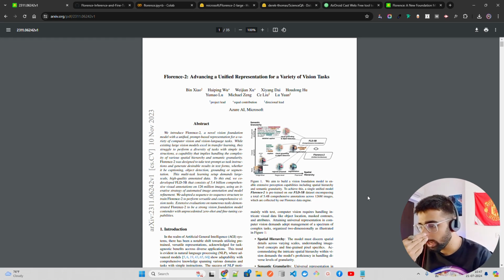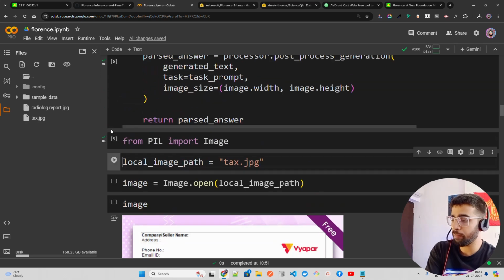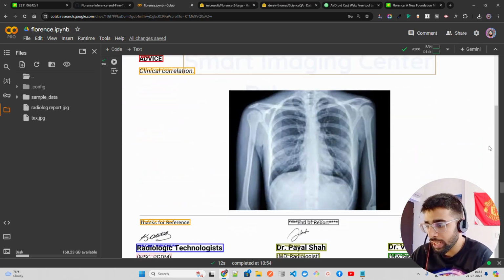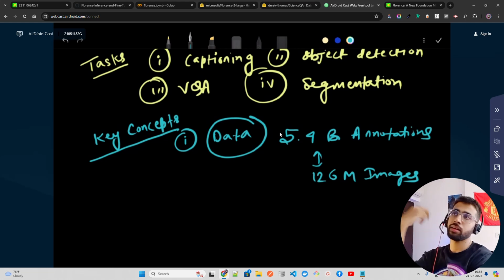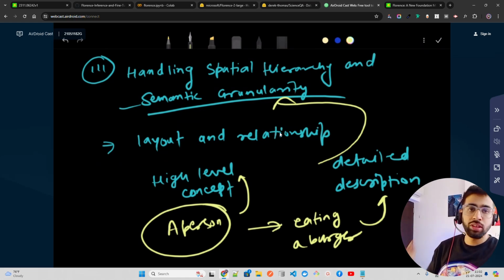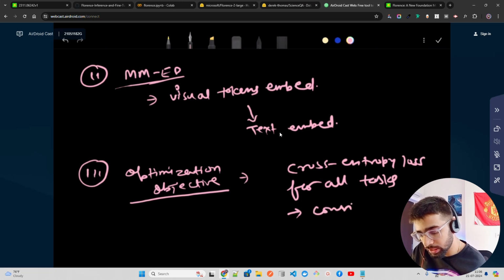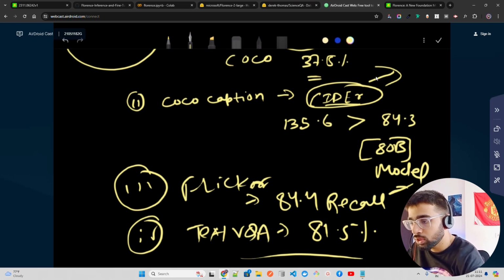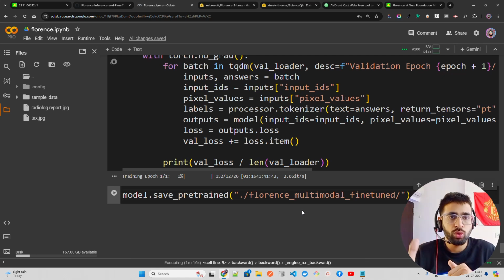Florence-2 Explained: Inference, Fine-Tuning, and Paper Breakdown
In this video, I dive deep into Florence-2, the advanced vision foundation model. Join me as I explore:

✅ Inference: See Florence-2 in action, performing tasks like object detection, image captioning, and visual grounding.
✅ Fine-Tuning: Learn how to fine-tune Florence-2 for your specific vision tasks, leveraging its powerful architecture.
✅ Research Paper: Get an in-depth understanding of the Florence-2 research paper, covering its architecture, key concepts, and benchmark performance.

This tutorial is perfect for anyone interested in computer vision, AI, and deep learning.

UPI: sonu1000raw@ybl